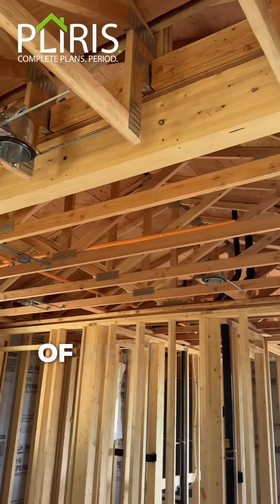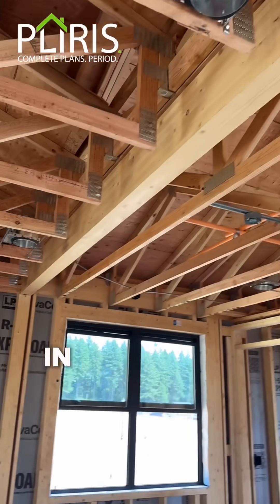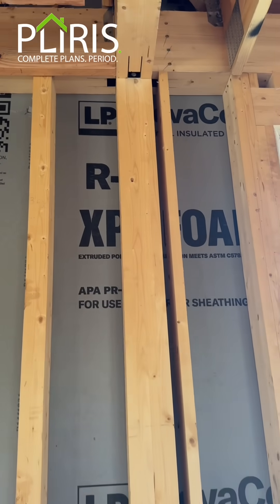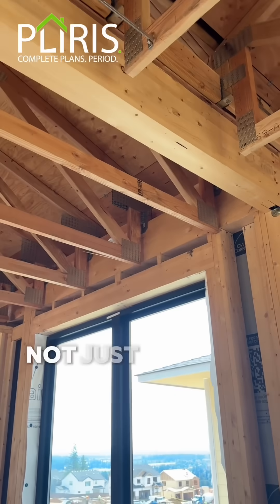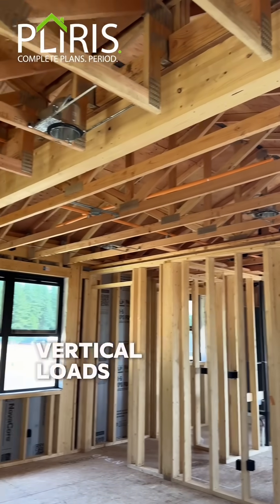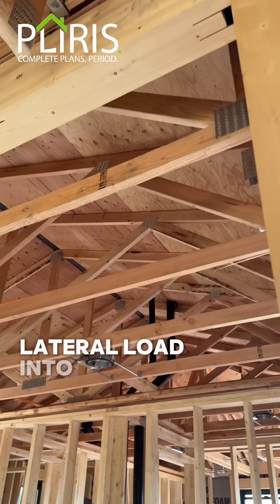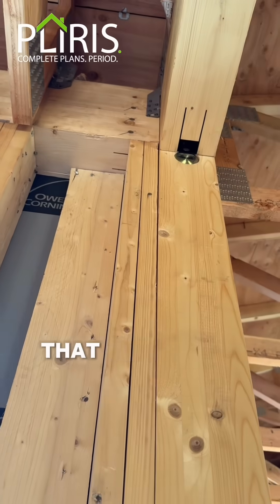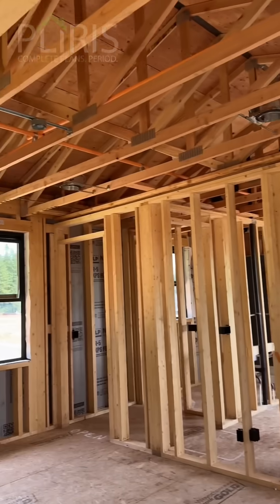Inside the Shawood Beam-Column System (Strength Without Shear Walls)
Discover the Shawood system’s precision-engineered glulam columns and beams, manufactured in Japan to millimeter accuracy. Using heavy-duty brackets and bolts, this innovative system supports both vertical and lateral loads, reducing the need for shear walls and allowing larger openings throughout the home. See how this technology enhances structural integrity and design flexibility.

This project is in collaboration with Holt Homes.